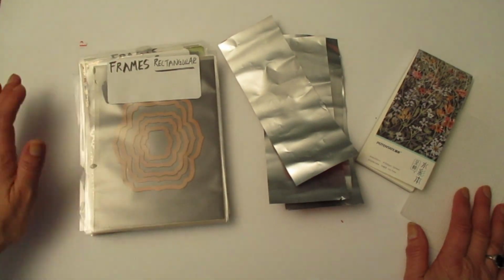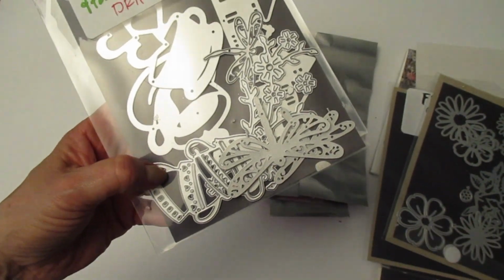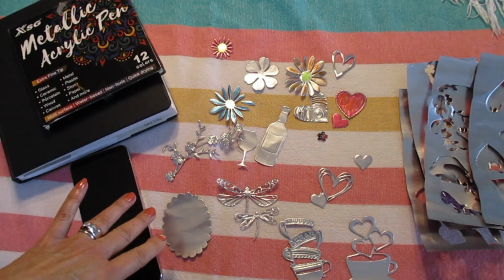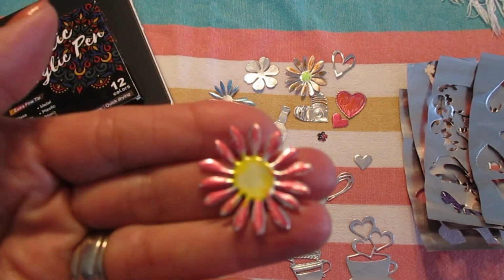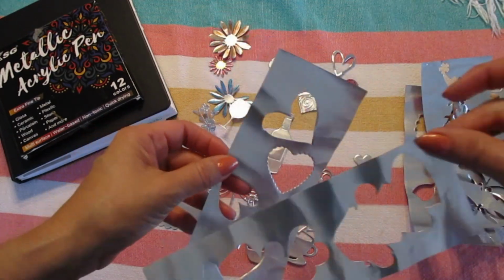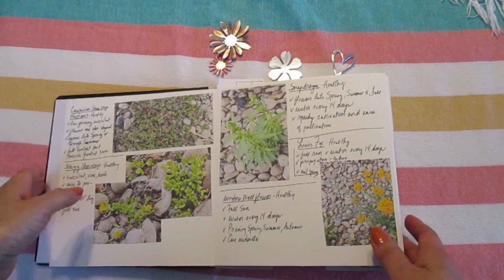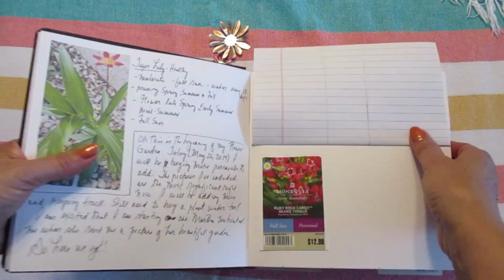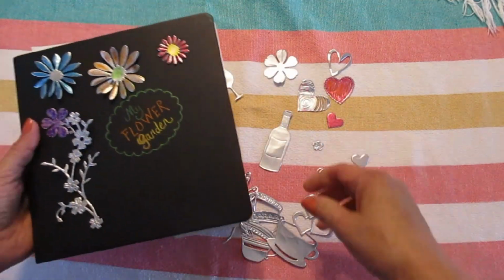How I recycled Soda Cans to make Die Cuts - Plus my new Flower Junk Journal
I am trying again to use soda aluminium cans for die cuts. I used a variety of different die cuts and like my flowers so I could add to my new flower garden Junk Journal.

So this video combines the die cuts and my new journal.

Please add comments to this new technique for me.

Gina